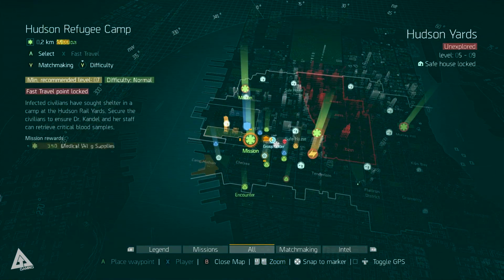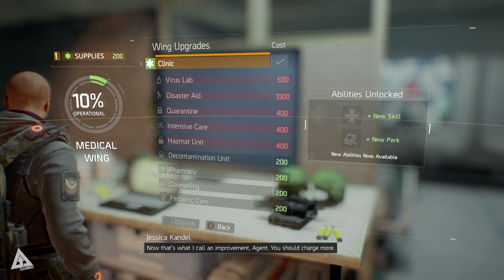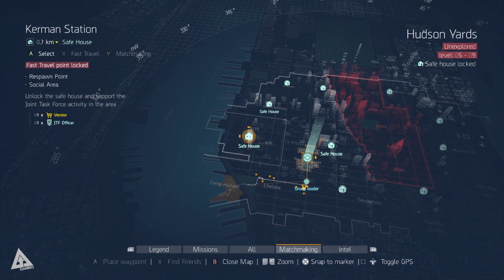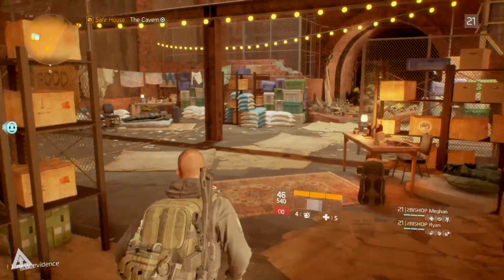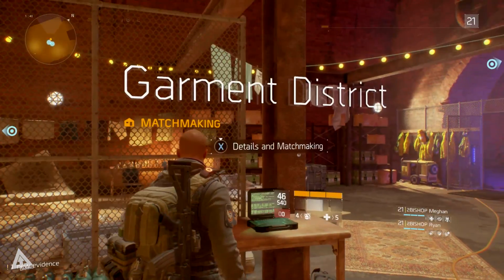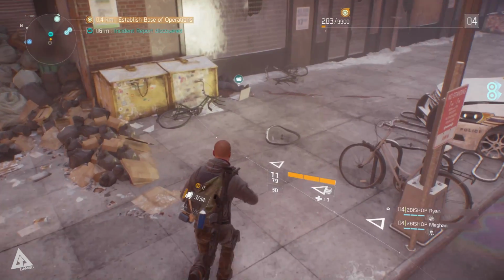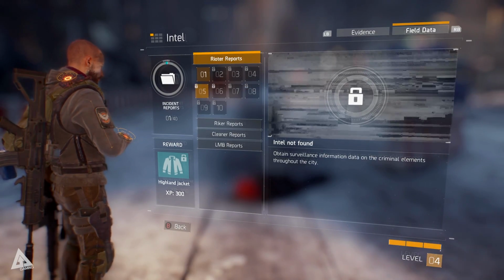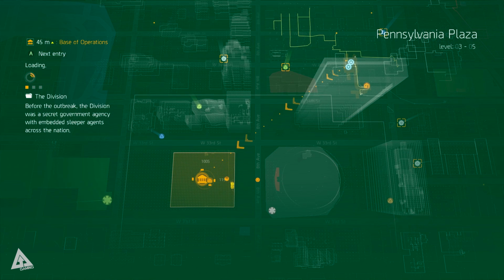The Division Open World - Map Size, Fast Travel, Safe Houses & More!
Let's talk about the open world in Tom Clancy's The Division - map size, safe houses, fast travel, missions and more!